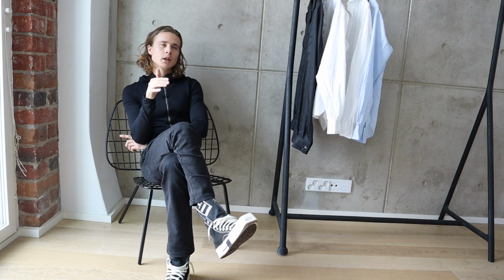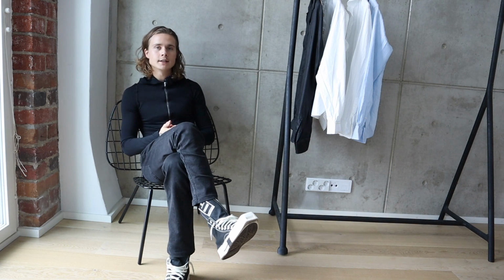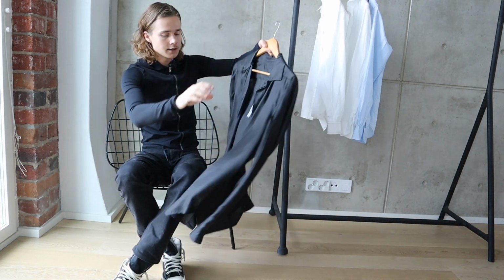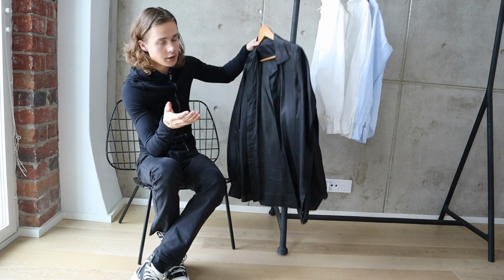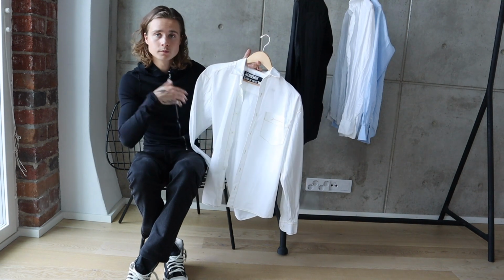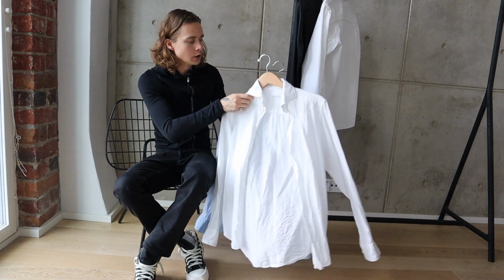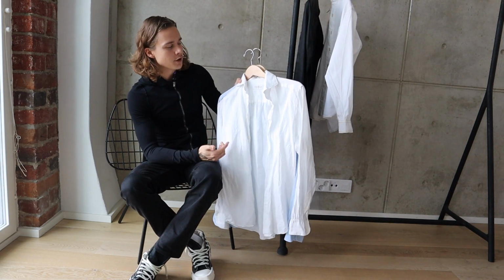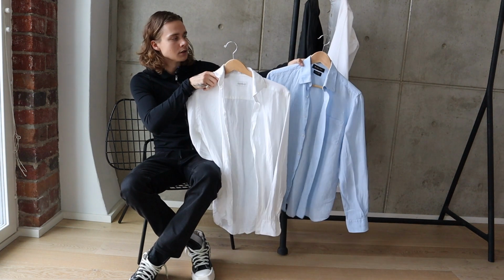How To Style Shirts | Outfit Ideas | Men's Fashion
A video dedicated to shirts and various ways you can style only a few shirts.

Timecodes:
00:00 - Intro
01:19 - Shirts
02:59 - Outfits
06:52 - Outro